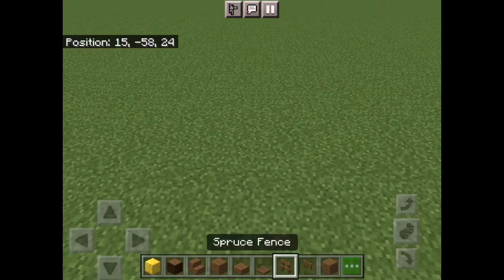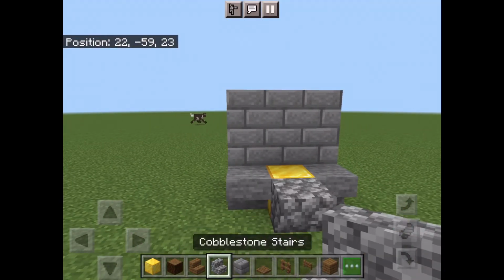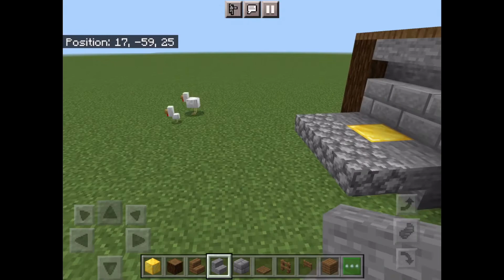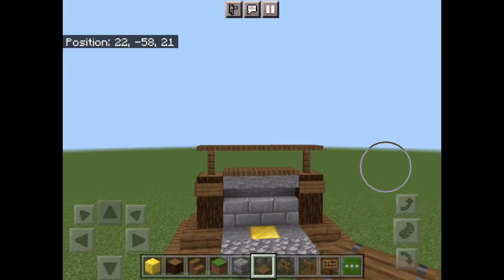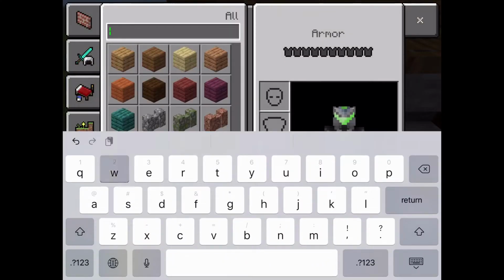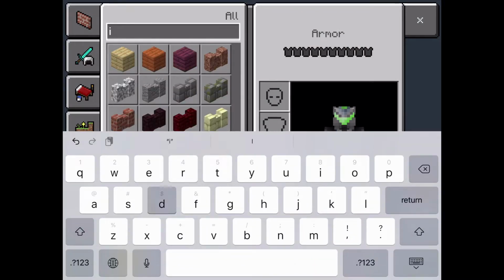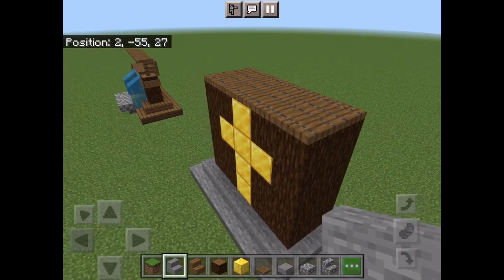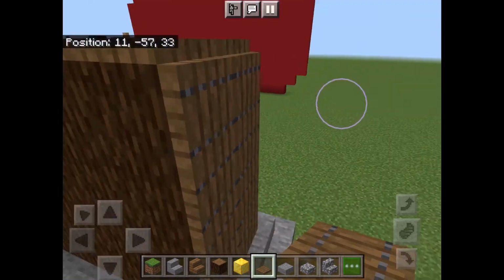3 small builds to scatter around your minecraft medieval city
Sup sandwings, in todays video we’re gonna look at 3 small builds and how to build them I hope you enjoy if you do please do subscribe I really appreciate and it helps out a ton thanks for watching. Catch ya in the next one